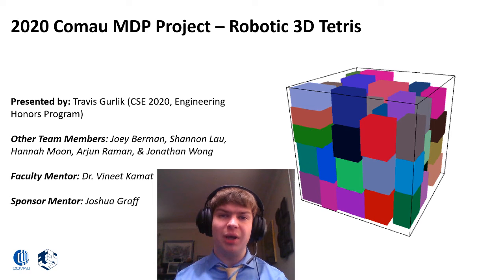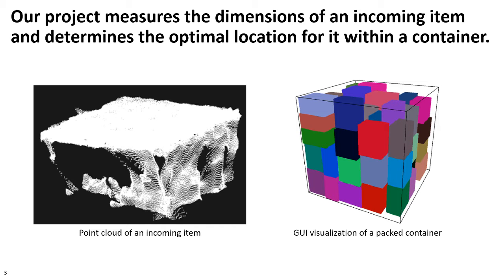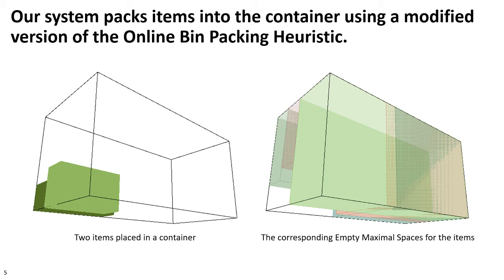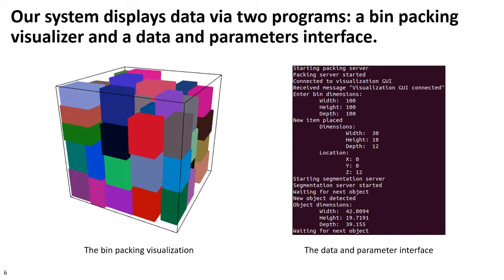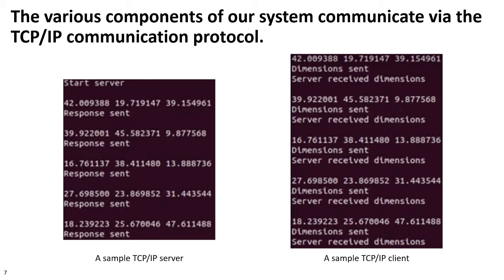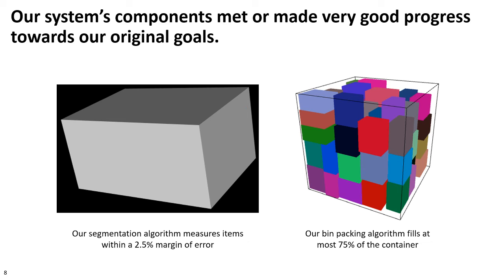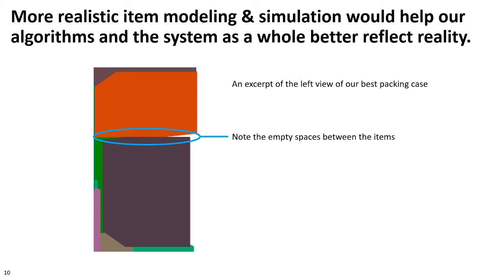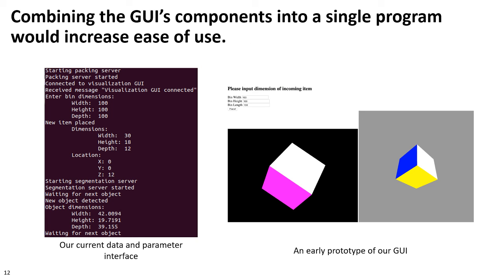Comau Robotic 3-D Tetirs